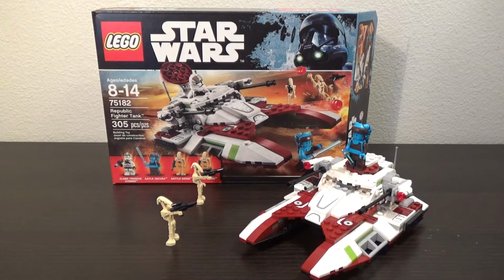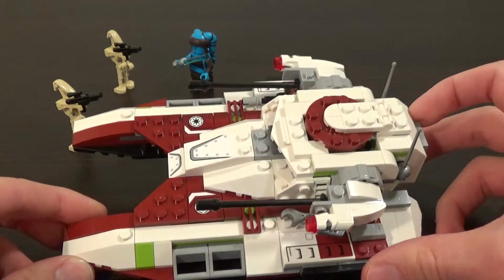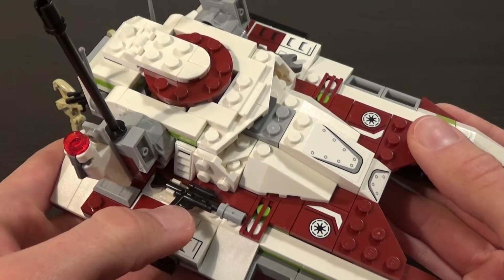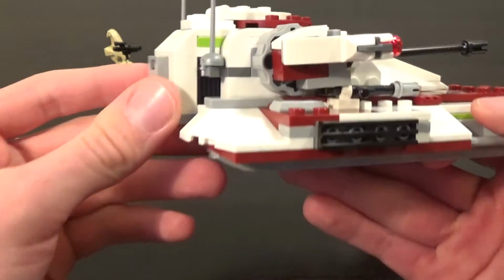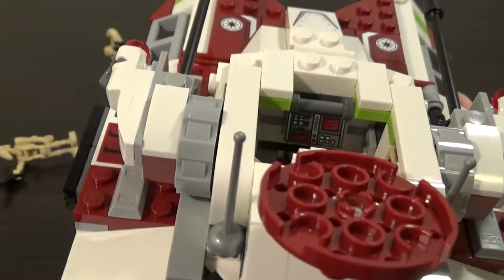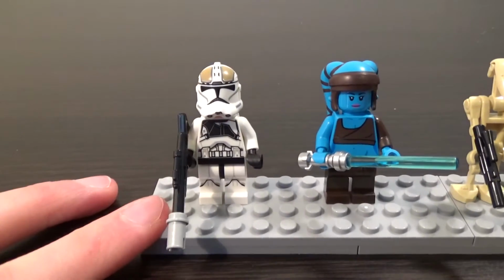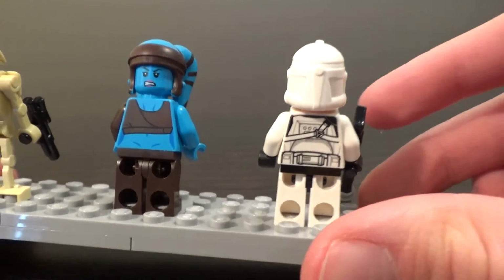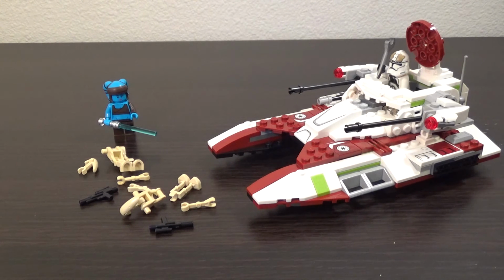LEGO Star Wars Republic Fighter Tank Review - Set 75182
Here's a look at one of my most anticipated sets for the summer. Let's see how it holds up!